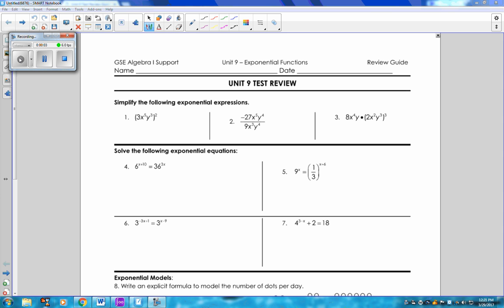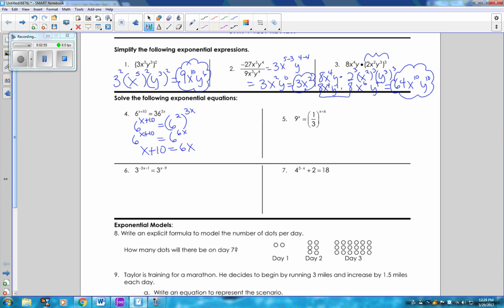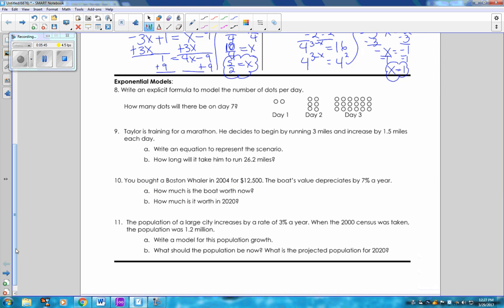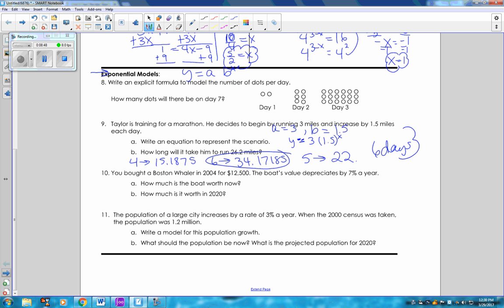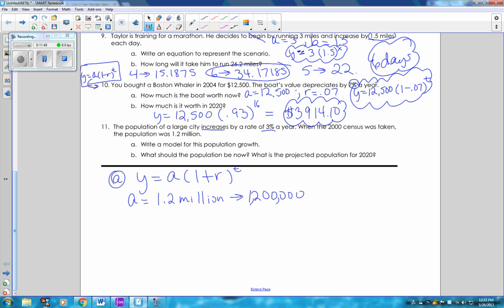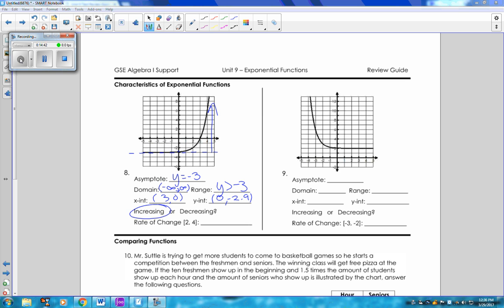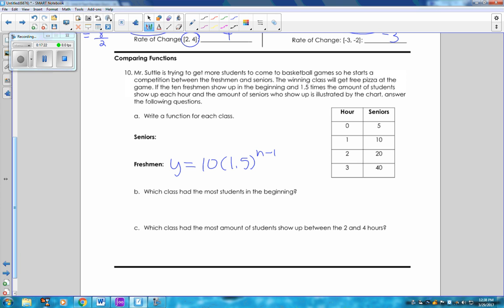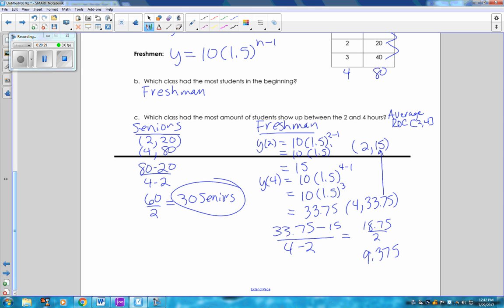Unit 9 Test Review